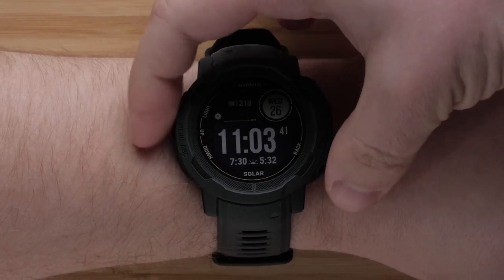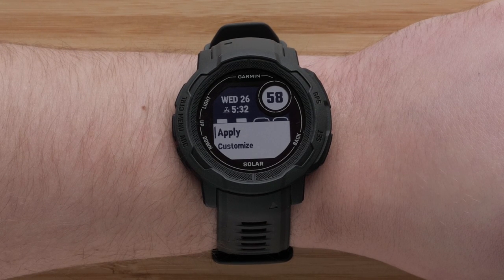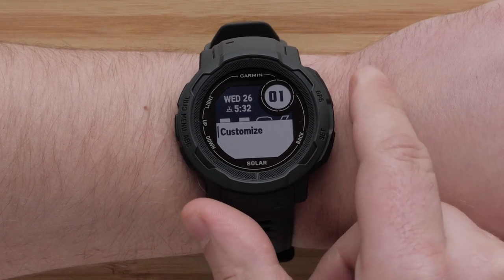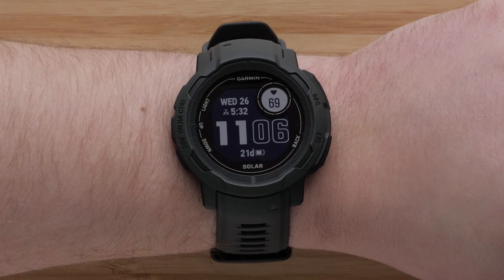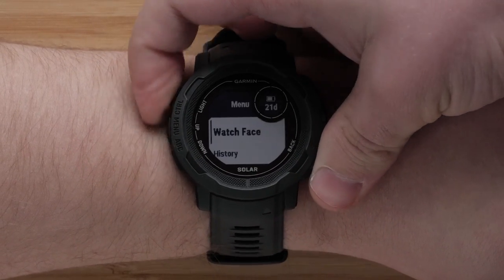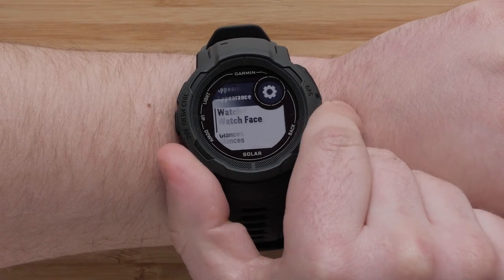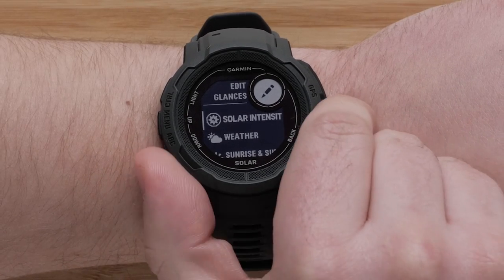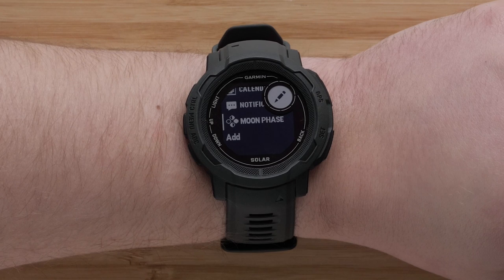Support: Instinct® 2 Series Watch Face and Widget Loop Customization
Learn how to customize the watch face and widget loop on your Garmin Instinct® 2 series watch.

0:00 - Introduction
0:10 - Customizing the Watch Face
1:16 - Customizing the Widget Glances
3:16 - Closing